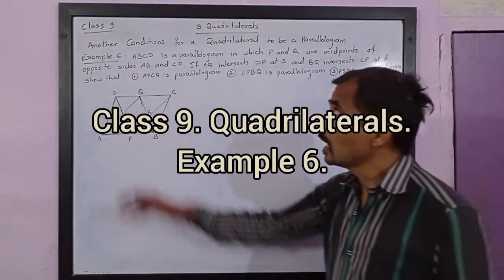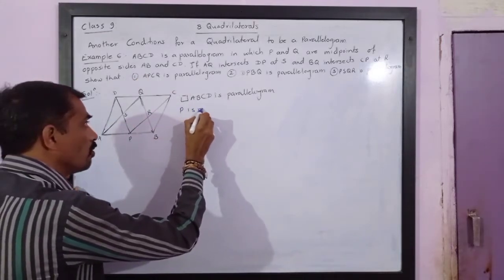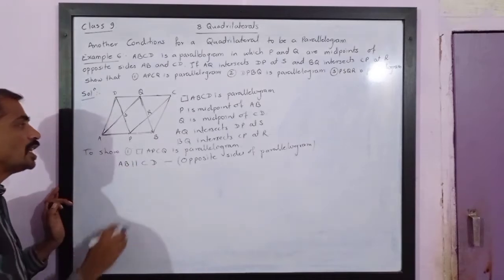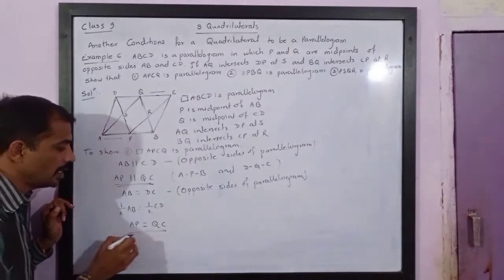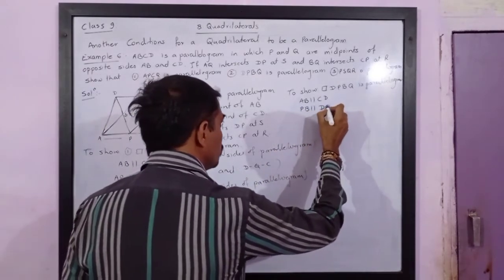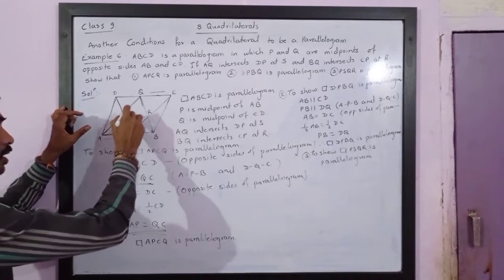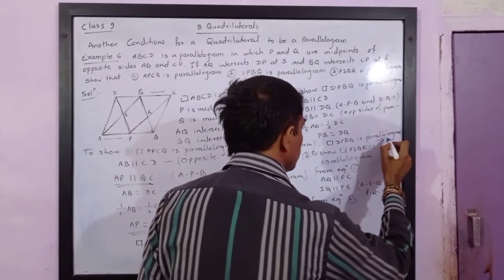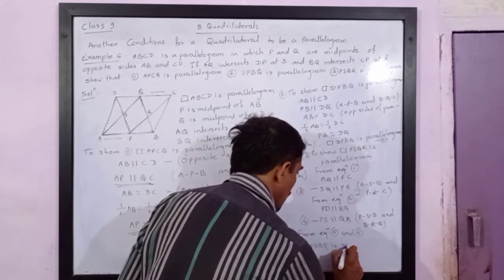Class 9. Quadrilaterals. Example 6.